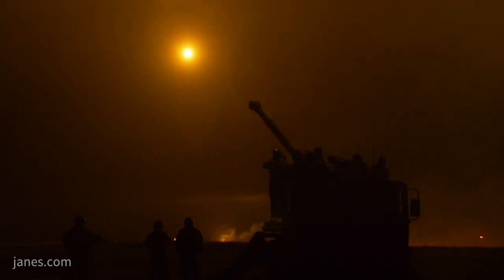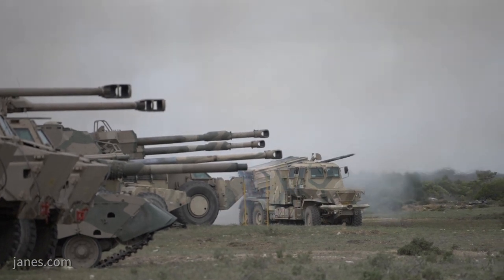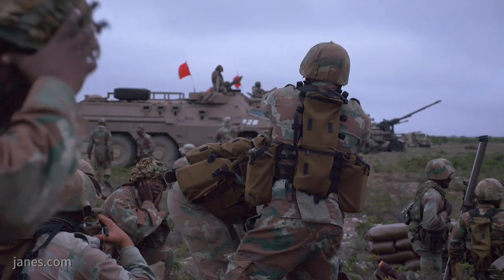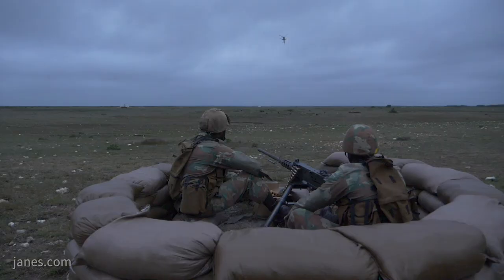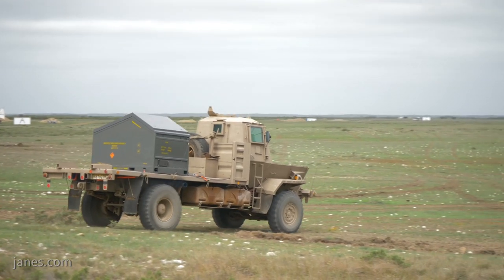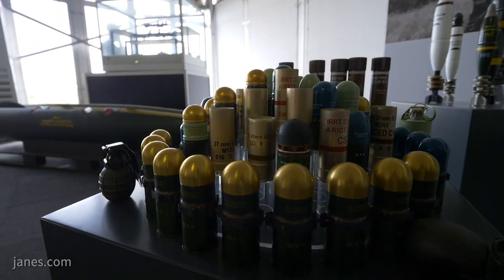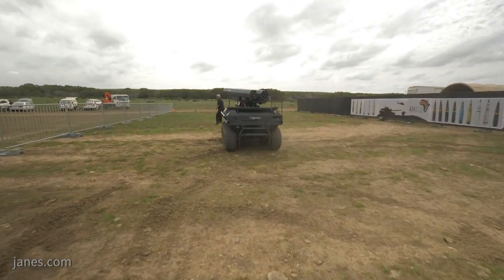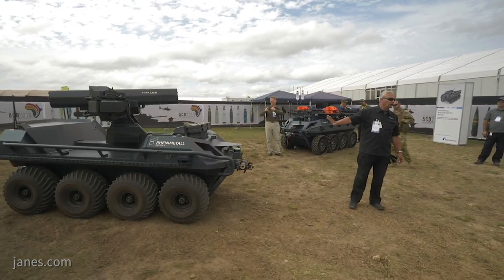Rheinmetall Denel Munition show their firepower capabilities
Nicholas Fiorenza, Europe Editor of Jane's Defence Weekly provides an insight into Rheinmetall Denel Munition's firepower demonstration during Ammunition Capability Demonstration (ACD) 2019. The demonstration was held at Denel's Overberg test range in South Africa in March 2019.